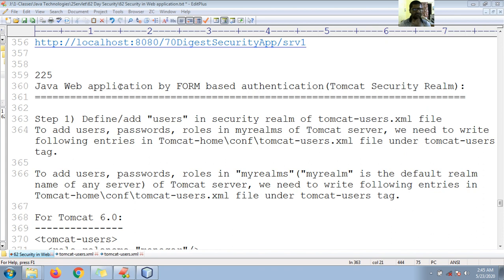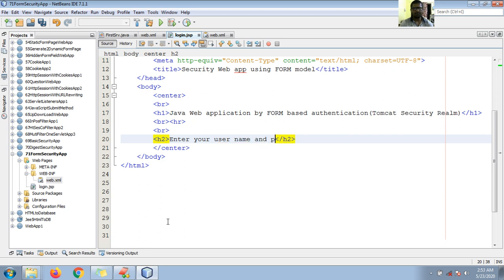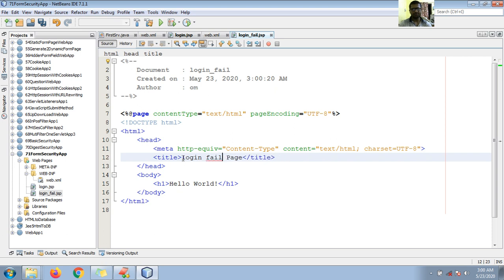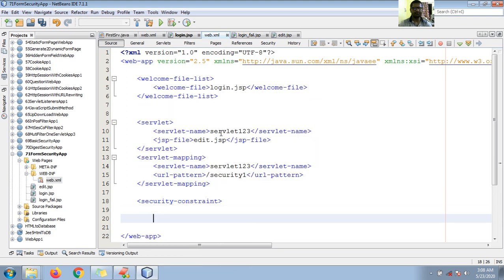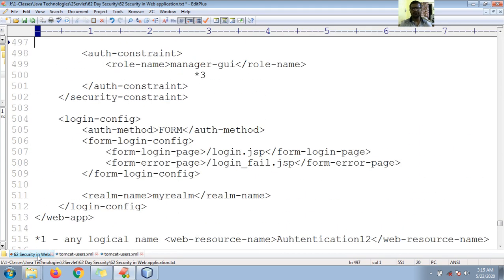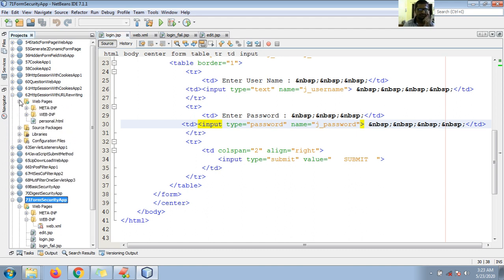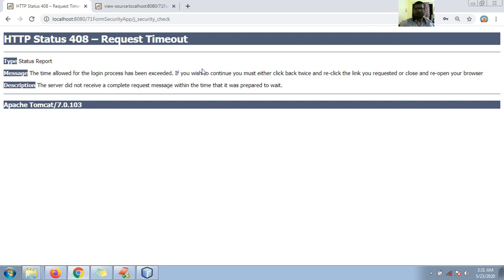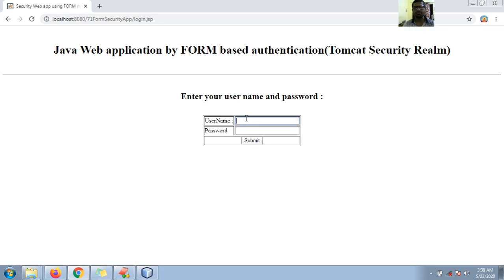225 Java Web application by FORM based authentication | Tomcat Security Realm | Servlet Tutorial Adv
Java Web application by FORM based authentication(Tomcat Security Realm):
Step 1) Define/add "users" in security realm of tomcat-users.xml file
To add users, passwords, roles in myrealm of Tomcat server, we need to write following entries in Tomcat-home\conf\tomcat-users.xml file under tomcat-users tag.

To add users, passwords, roles in "myrealms"("myrealm" is the default realm name of any server) of Tomcat server, we need to write following entries in Tomcat-home\conf\tomcat-users.xml file under tomcat-users tag.

For Tomcat 6.0:
Note : Don't keep space between roles like (roles="admin-gui, manager-gui, manager-script, admin")

- In security realm the usernames , passwords & roles must be added by manually and we can not add them dynamically.

Step 2) Develop web application

71FormSecurityApp:  (DDS)
| login.jsp
| login_fail.jsp
| edit.jsp (main web resource pgm, planning ot configure security)
| WEB-INF
| web.xml

- instead of edit.jsp page we can use EditServlet.java.

login.jsp:
Step 3) Deploy and test web application.